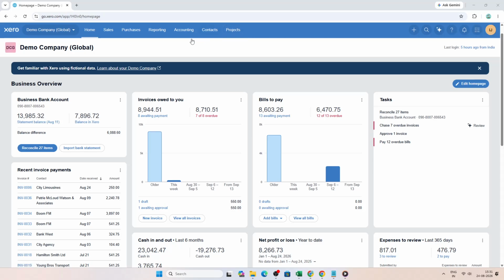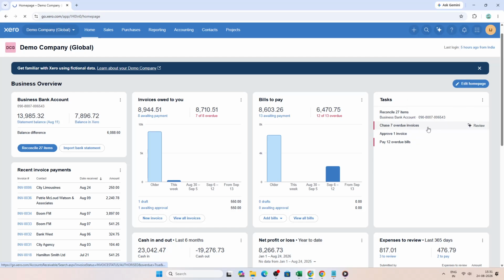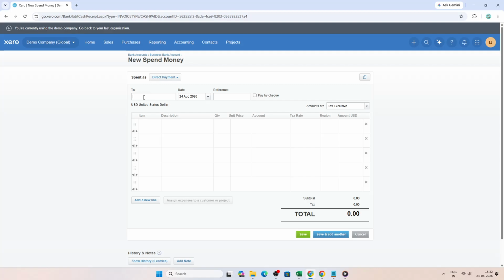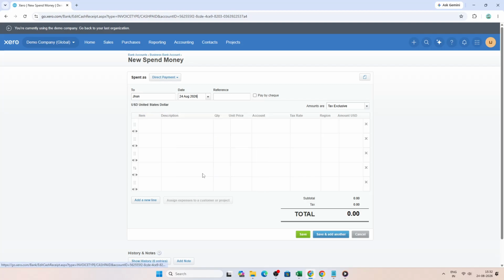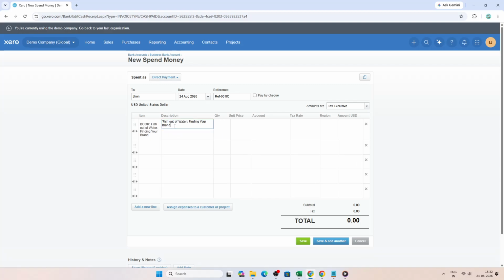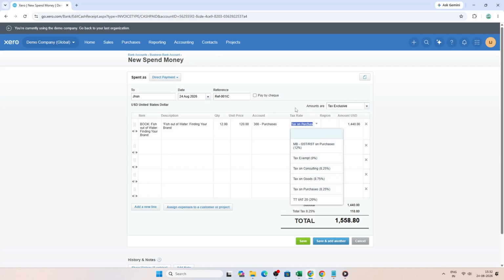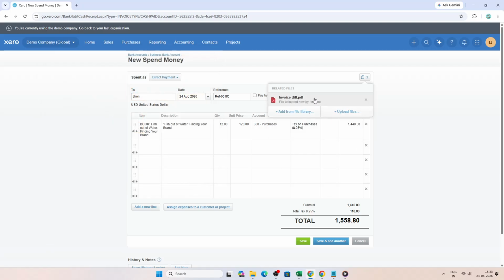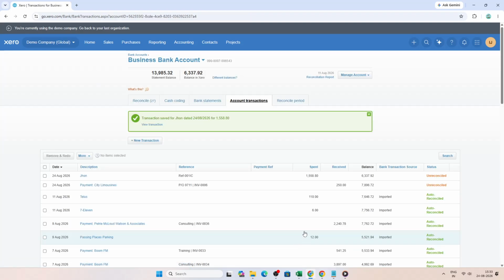How to Add Receipts on Xero (Step By Step)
Learn how to add receipts on Xero with this easy-to-follow tutorial. We'll show you the quickest ways to upload and manage your receipts, so you can keep your business expenses organized and stress-free.